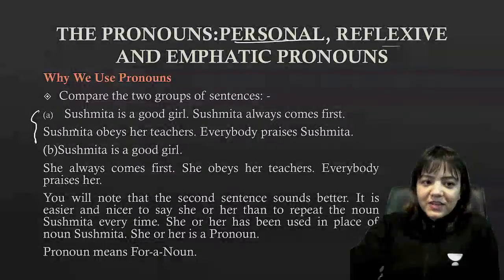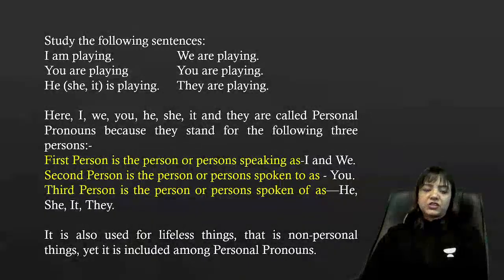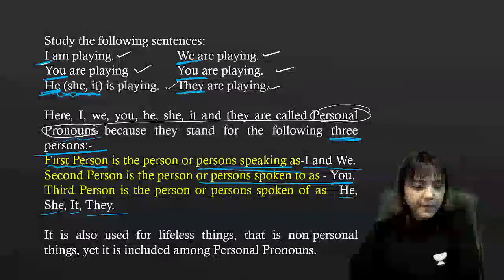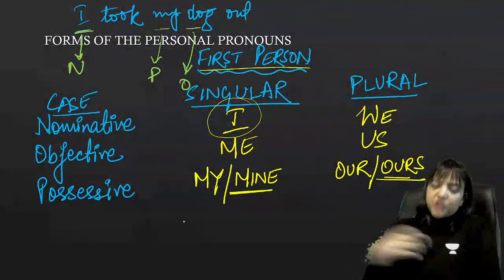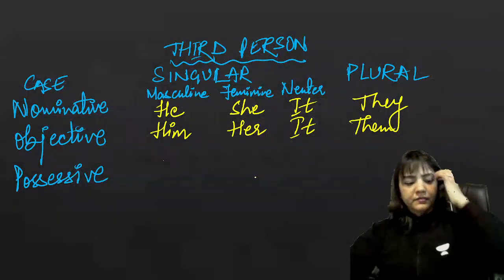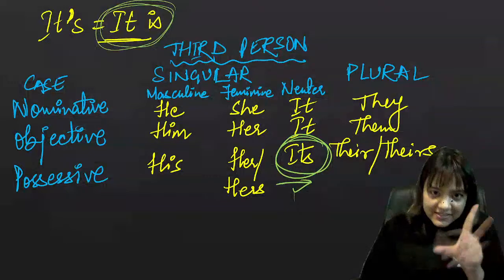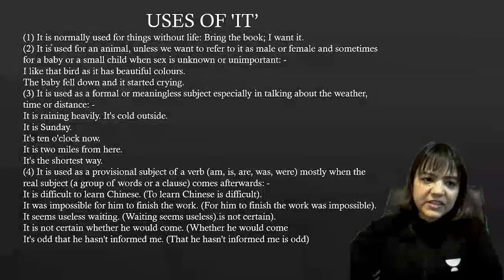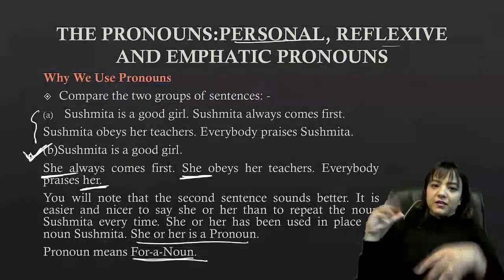English Language | Pronoun-I | CUET & MHCET UG LLB 2024 Preparation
In this video, we dive deep into the intricacies of English language preparation for CUET & MHCET UG LLB 2024, focusing specifically Quiz on Pronoun-I. Whether you're a seasoned aspirant or just starting your preparation journey, this session is tailored to help you enhance your understanding and ace your exams.

📚 What to Expect:

A comprehensive explanation of Subject Verb Agreement questions.
Tips and strategies to approach such questions effectively.
Insights into CUET & MHCET UG LLB 2024 exam patterns and expectations.

CLAT 2025 Standard Capsule: Digital Notes +: Pack of 50 Full-Length Mock Tests

All India Scholarship and Admission Test for 11th and 12th Class Students for upcoming CLAT 2025/26 Batches.

Call Vaishnavi Maam's team on 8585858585 and take your CLAT Preparations to the next level.